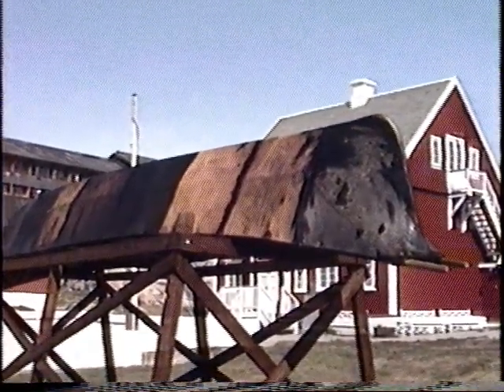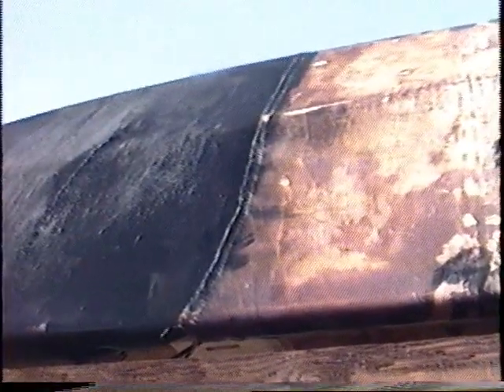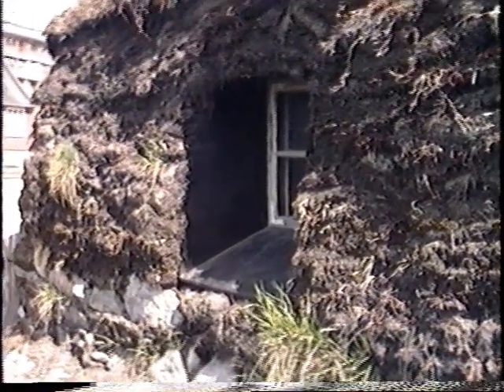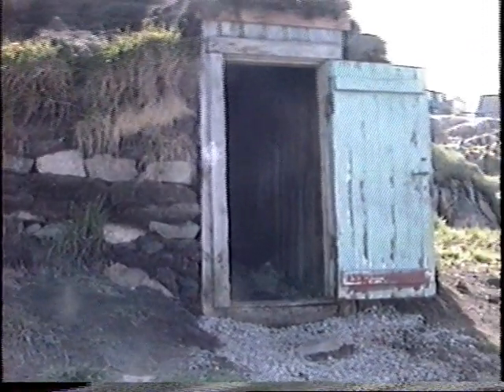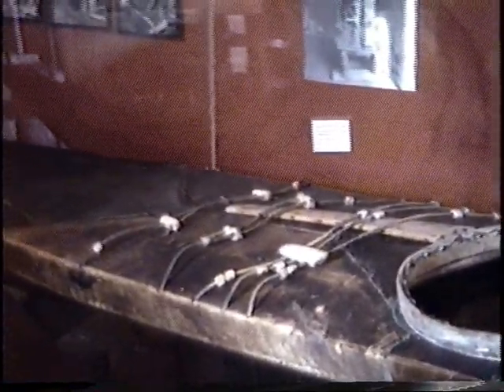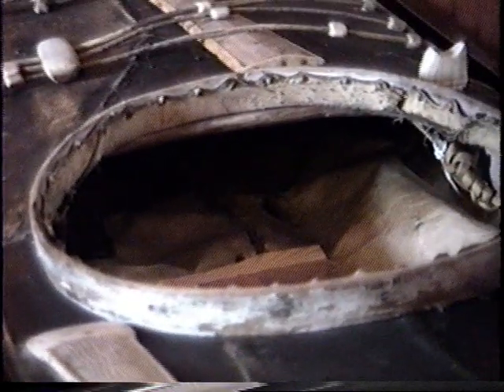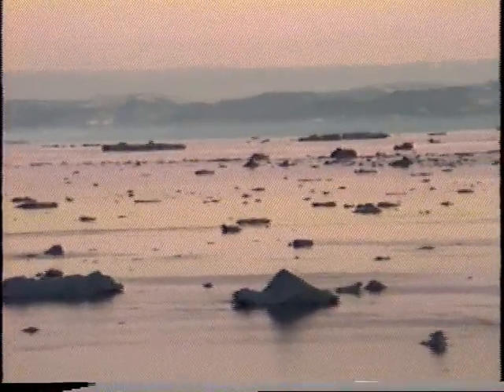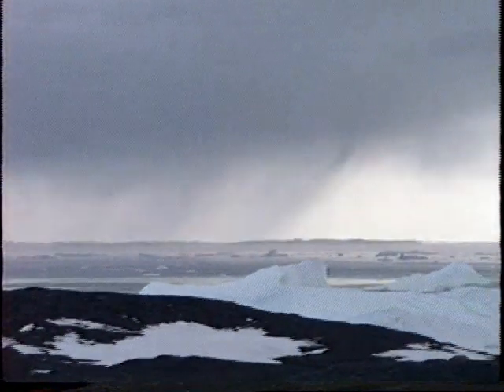1992 Ilulissat Museum Umiaq Sod House Mathiessen Kayak GEFerris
visit to Ilulissat Greenland Knud Rasmussen museum to view Umiaq 1950 sod house how people lived before they  had wood houses views of Ammassaliq kayak of Mahnesse Mathiesen friend of John Heath 1992 Gail Ferris